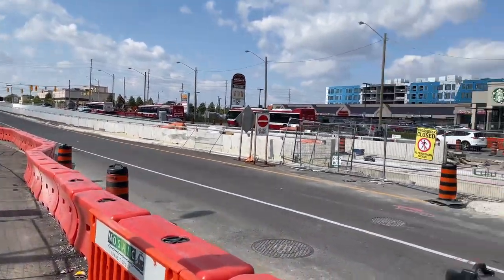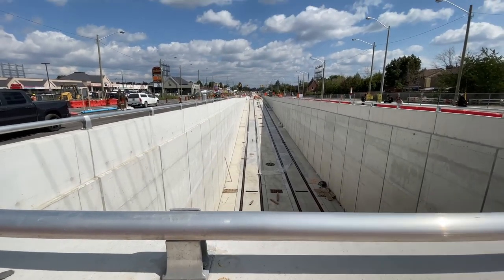Finch West LRT - Humber College Area Construction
Hi Everyone,

New video showing construction at Humber College and the new Finch West LRT project due to be in service in 2023.

I managed to get some decent footage of the tracks coming in and out of the short bridge sections and I show the progress of the Humber College station.

I am working hard to improve the audio portion of the videos as I appreciate the annoyances of the street noises.  I am using Rode Wireless GO technology with a dead cat muffler but it was a strong wind today and really impacted the quality of my chat. I will try to find ways to help this as I am shooting in very loud busy environments as I am sure you can see.

Grammin